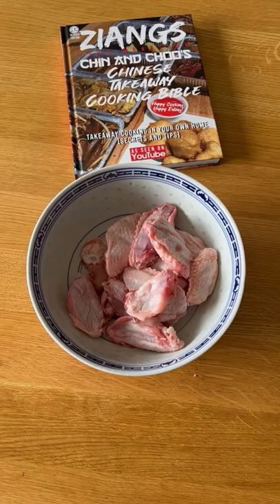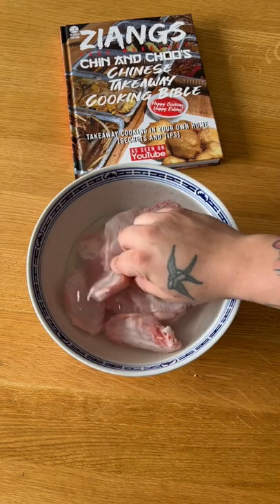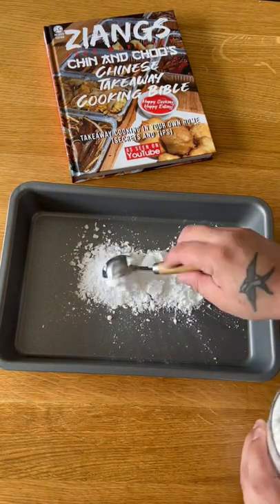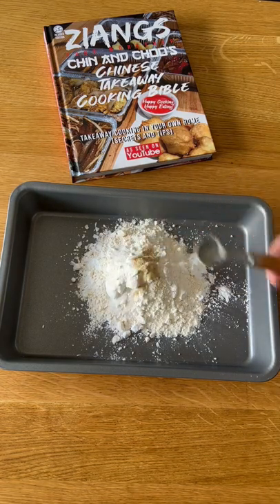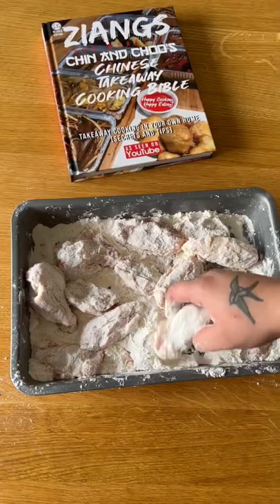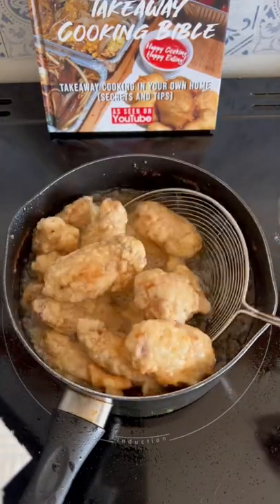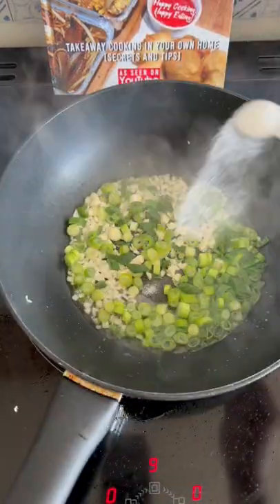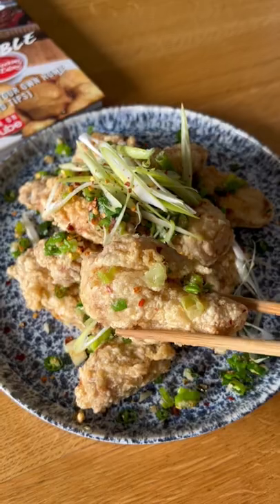Salt and Chilli Chicken Wing Recipe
Salt and Chilli Chicken wings I think could be better than Salt and Pepper Chicken wings, just saying ;)

For our cookbook and for Chinese Takeaway ingredients at some of the lowest prices around,